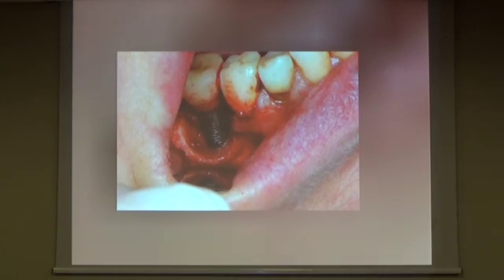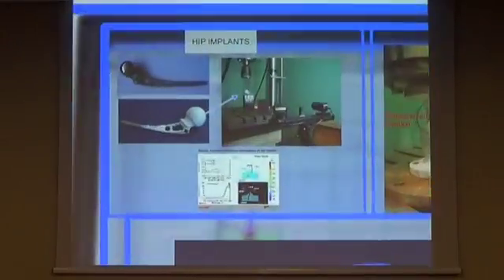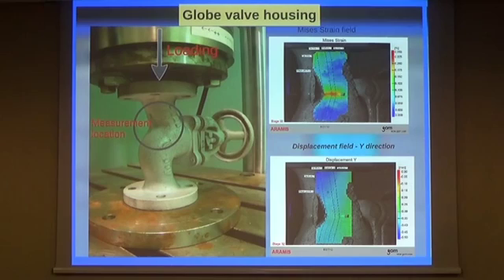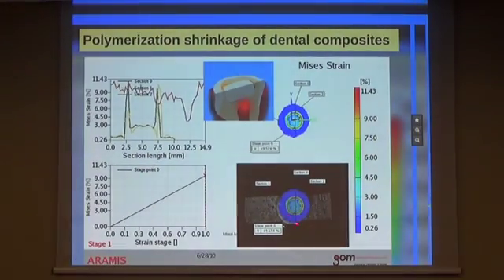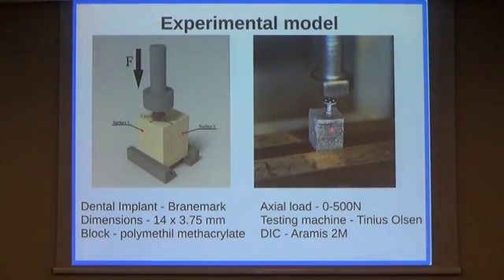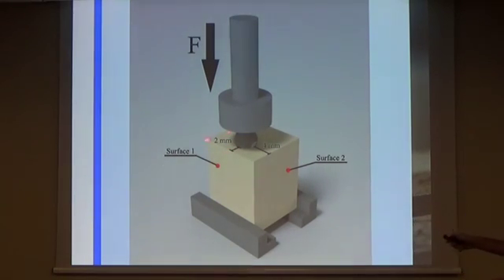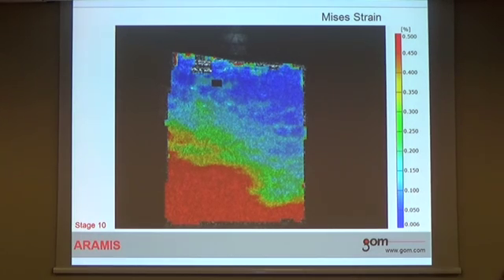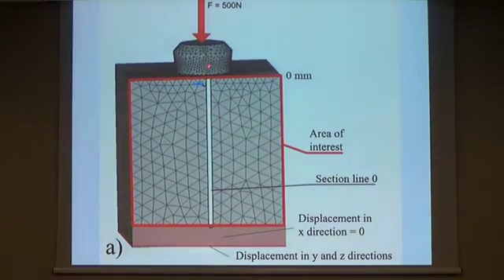Analysis of the effect of implant distance from the surrounding structure